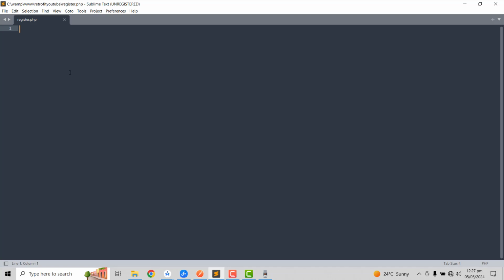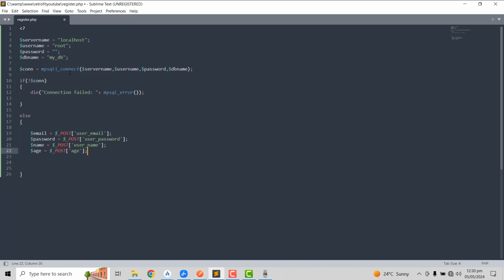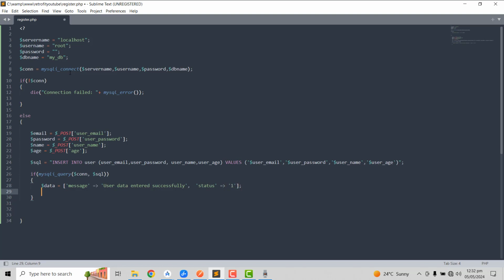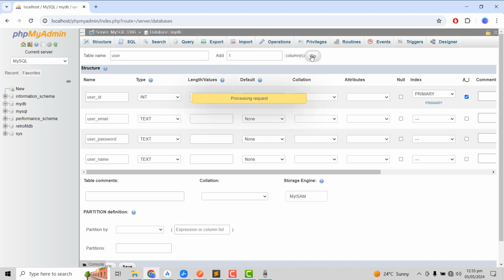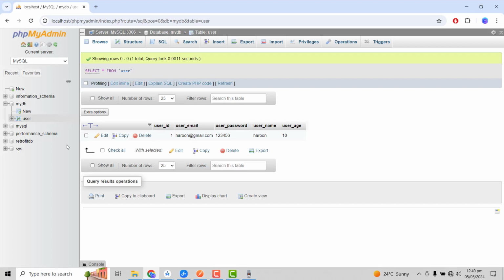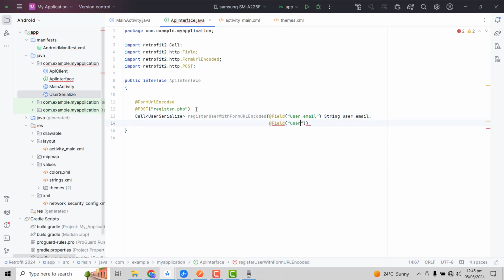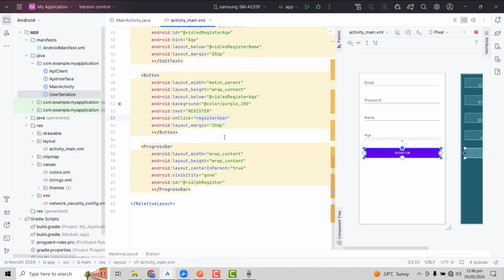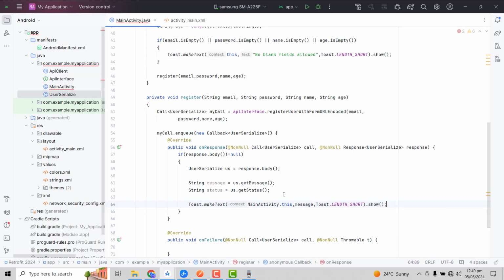Web Services using Retrofit [Complete Tutorial] Java Android Studio PART-2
In this video series, i will be teaching you how to access the web services using Retrofit network library using java in android studio.

We will talk about sending data using POST FormUrlEncoded as well as by sending Json data.